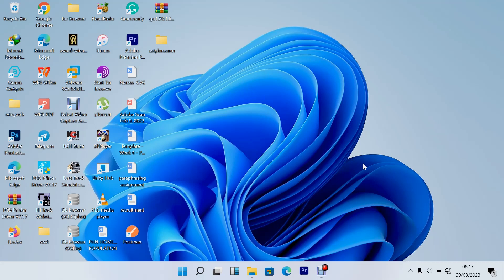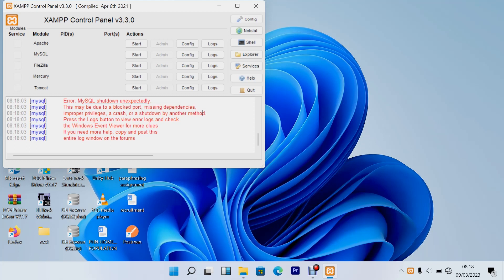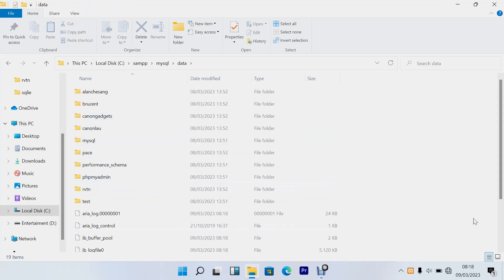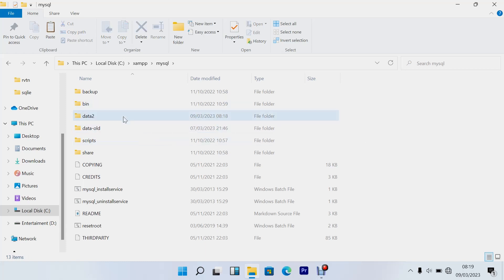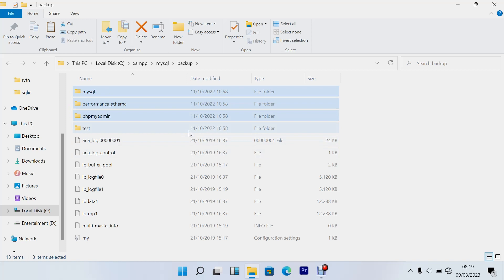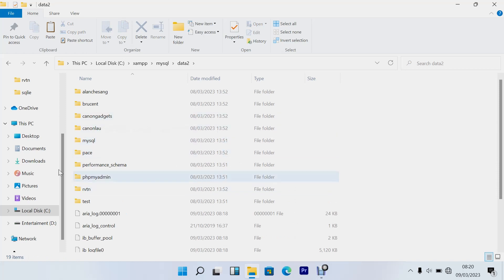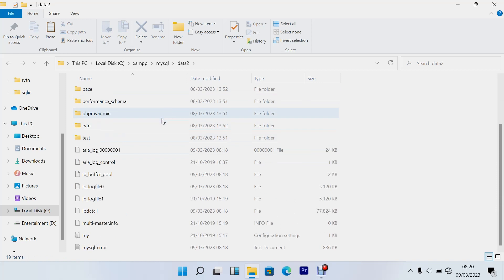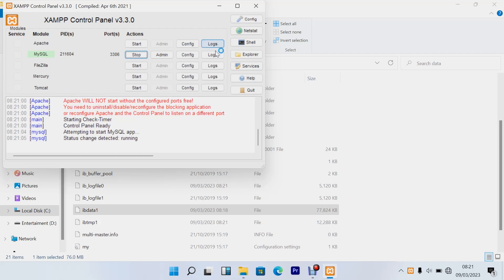How to solve, Error MySQL shutdown unexpectedly while Starting Xampp Server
In this video you'll learn how to solve MySQL shutdown unexpectedly while starting Xampp Server.